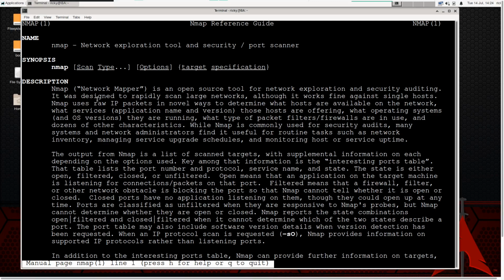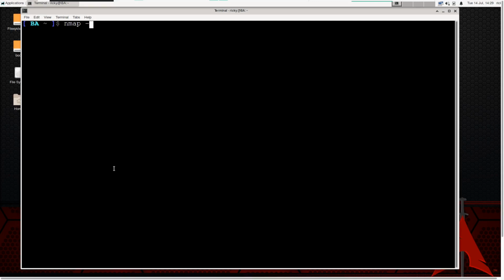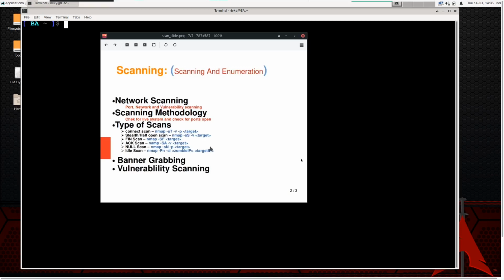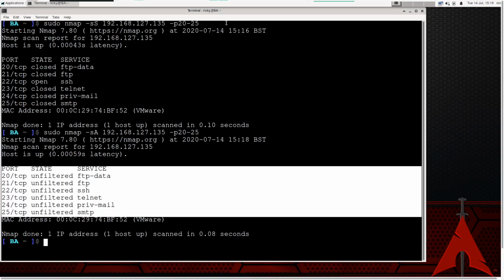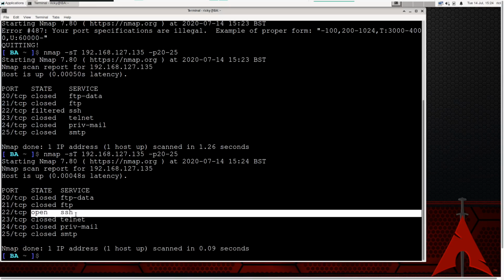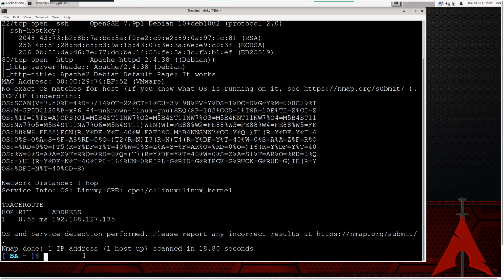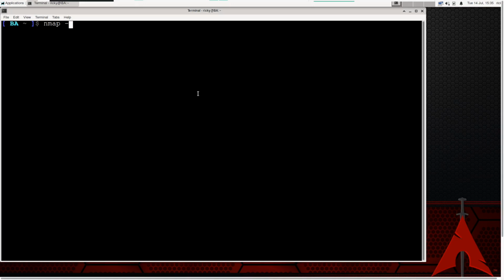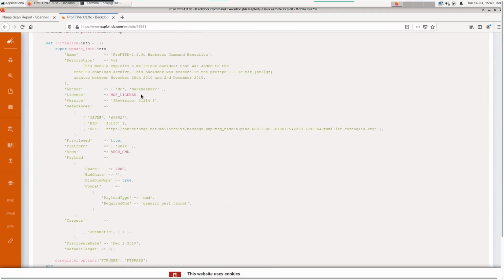NMAP Tutorial - Ethical Hacking - 5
Hi, in this video we explained about NMAP and diffrent techniques for scanning the target with NMAP.

nmap -A 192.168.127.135 -oX output.xml #output to xml file
xsltproc output.xml -o output.html